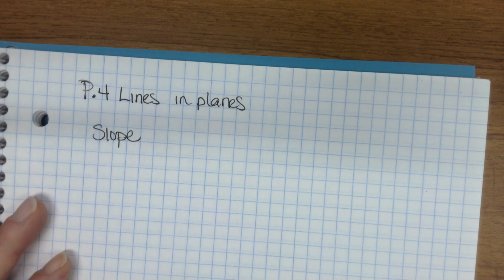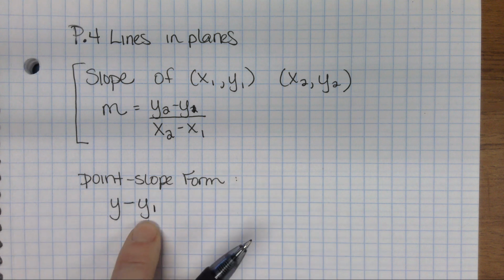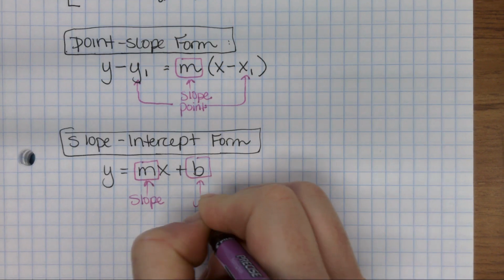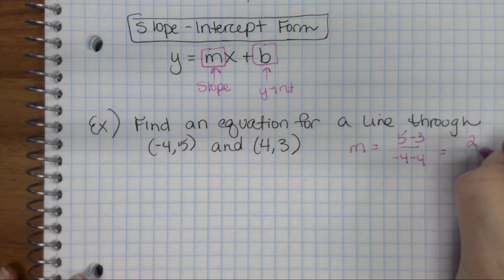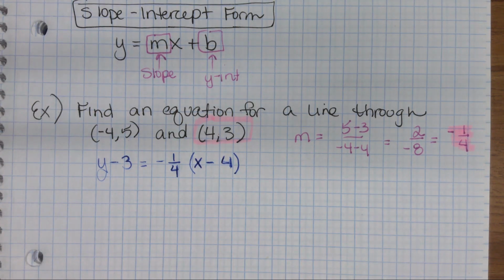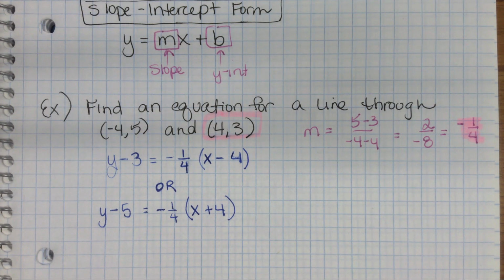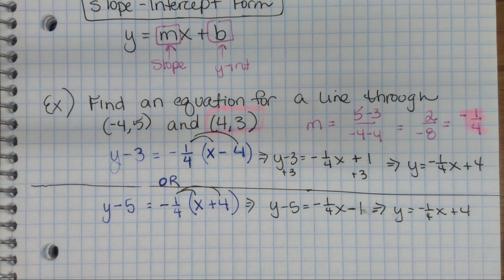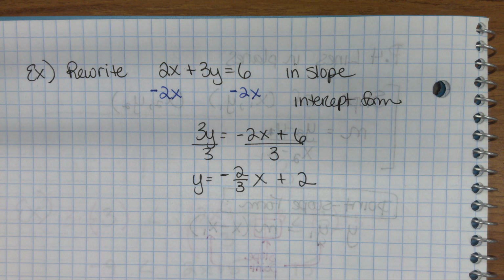P.4 Equations for Lines